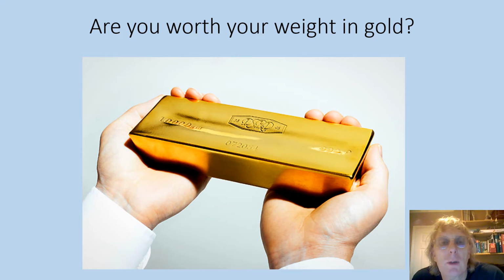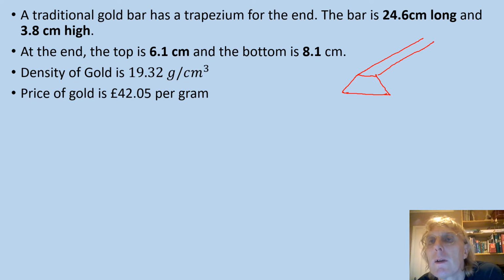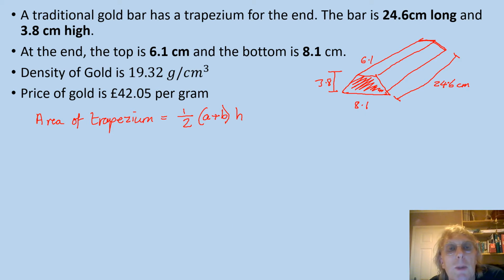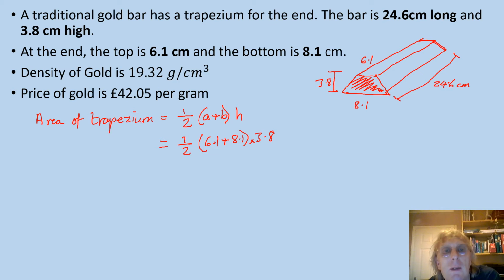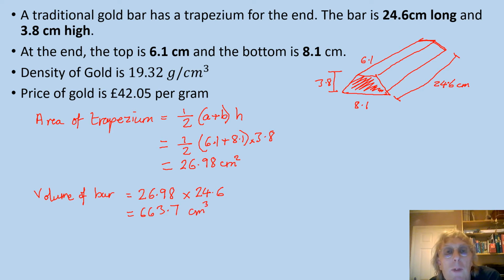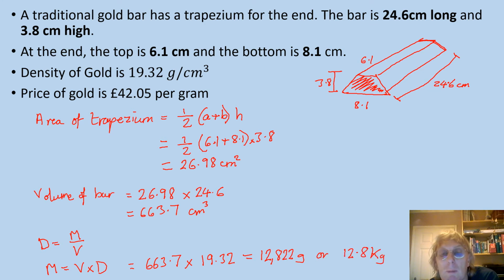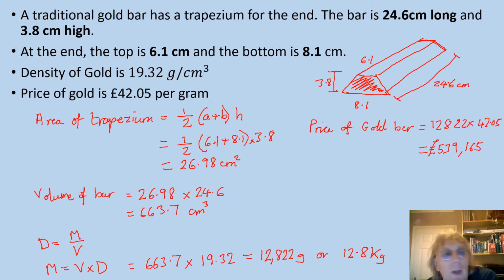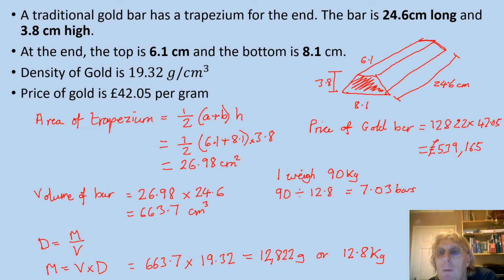Are you worth your weight in gold?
maths problem finding the volume of a prism with a trapezium for its cross-section. The using density.